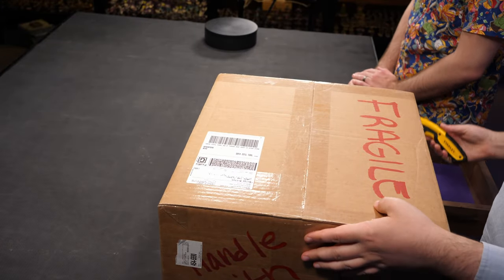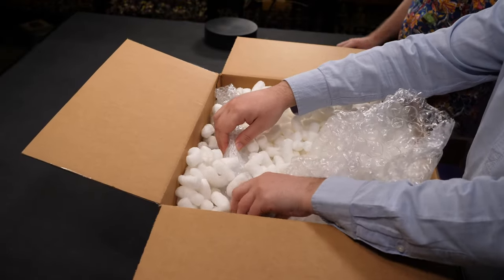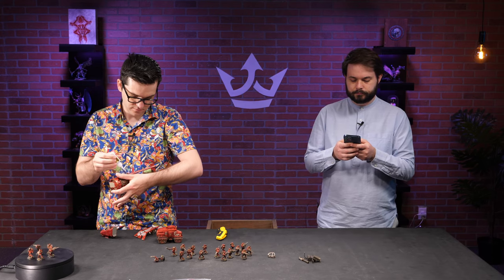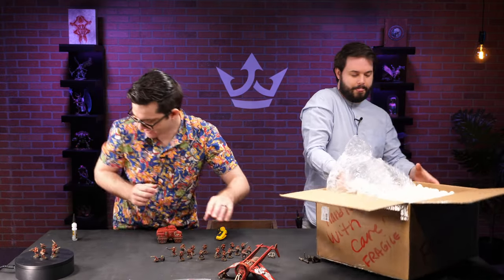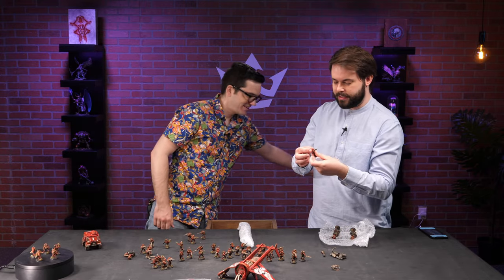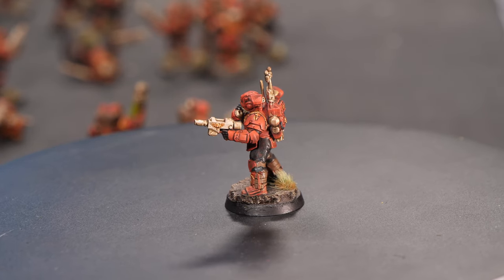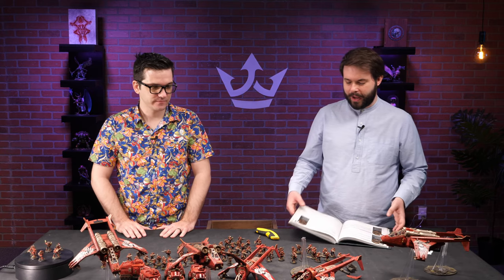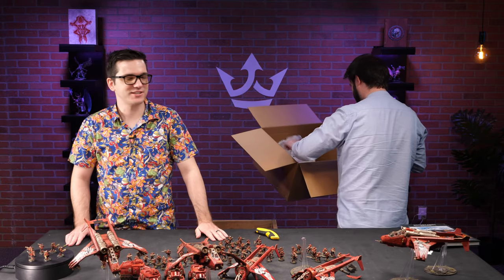New Army Unboxing - Tempestus Scions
Brian has just received his brand new Scions army, commissioned from one of our own members! Come on by and check out the sweet new collection we have to play with!